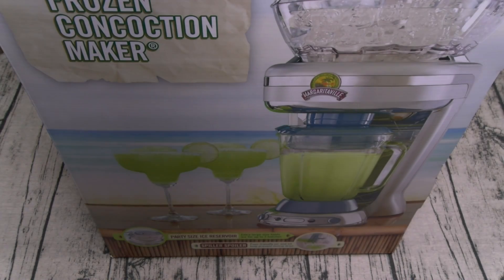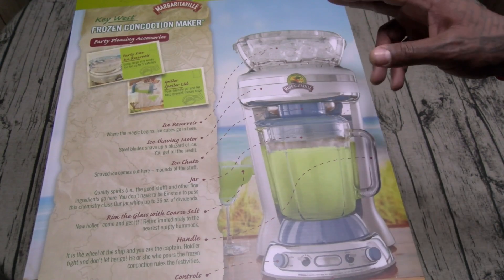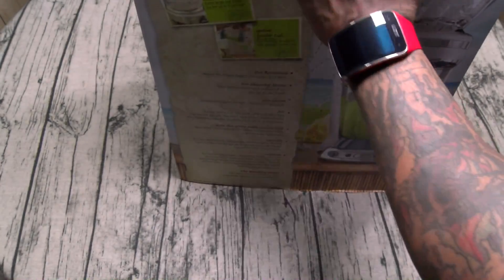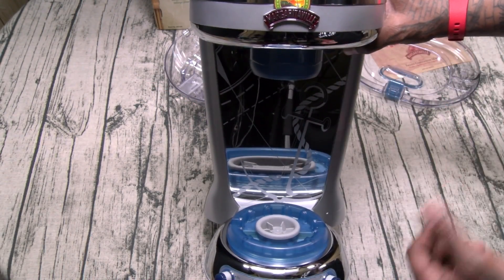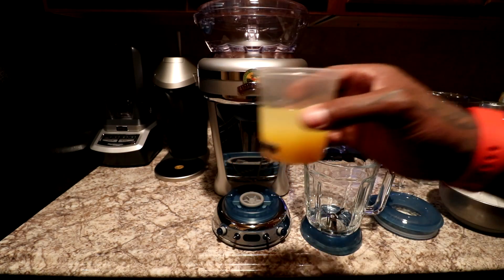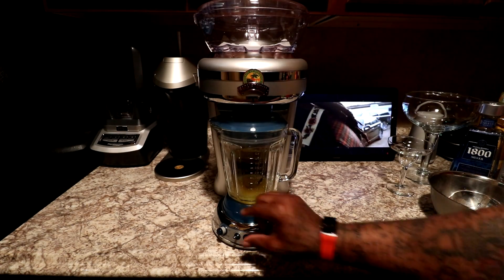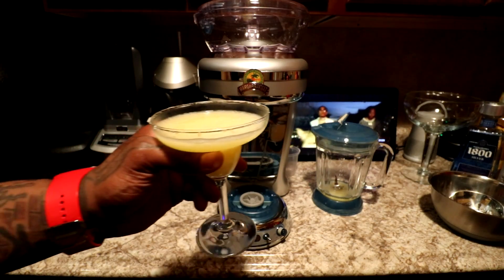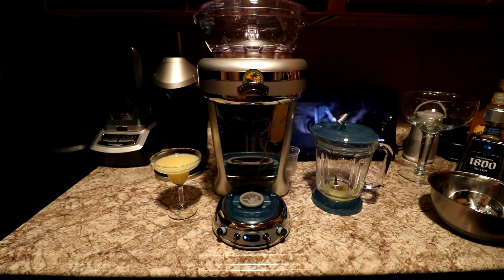Margaritaville Key West Frozen Concoction Maker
Don't settle for crushed ice from a blender, always insist for premium shaved ice for an authentic Frozen Concoction experience for you and your guests
The Margaritaville Key West transports you to the tropics any time of year; easily make limitless concoctions - recipes provided
The New Key West DM1900 has an XL ice reservoir for up to 3 jars of perfect drinks, powered by 450 watts
4 Pre-Programmed Drink Settings; Automatic Shave 'n Blend cycle; manual Blend Only/Shave Only cycles
All parts Dishwasher Safe, 1-year limited warranty, measures 9x14x19 inches